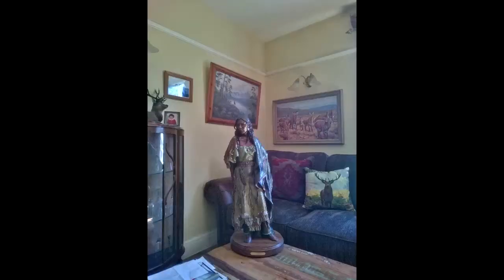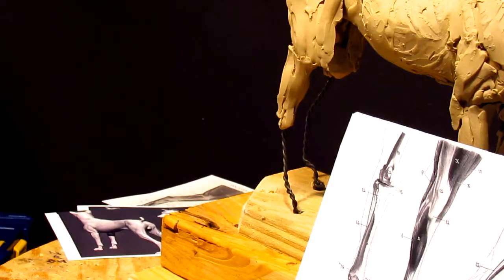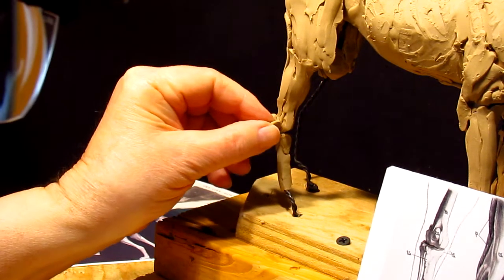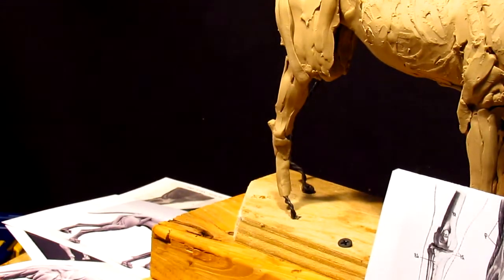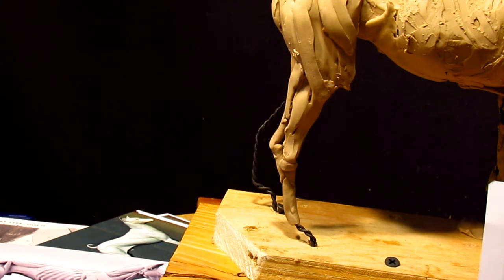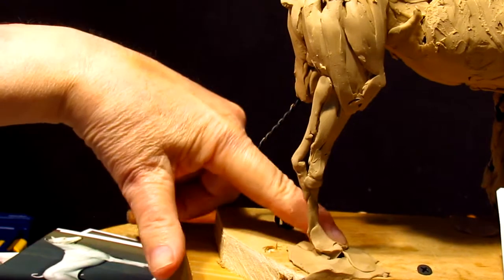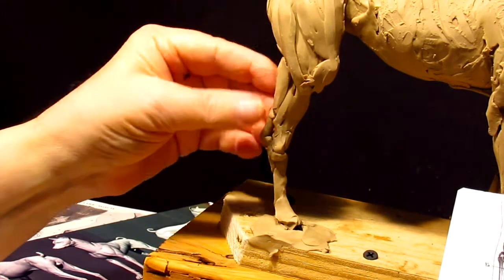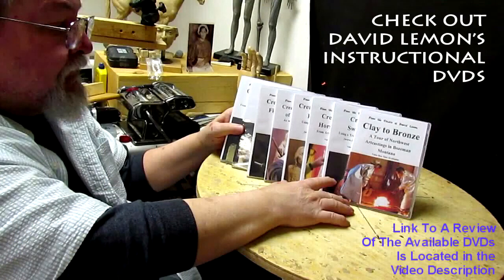Sculpting the Dingo's Back Legs and Hips